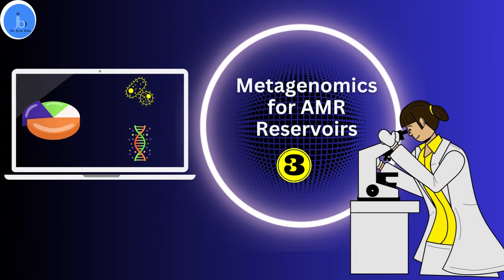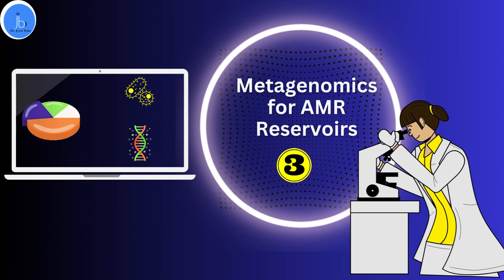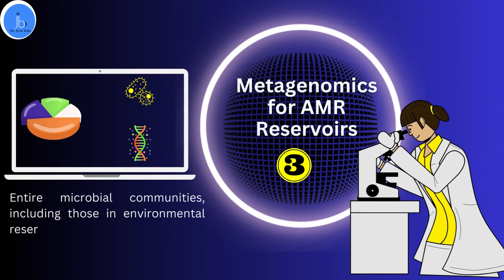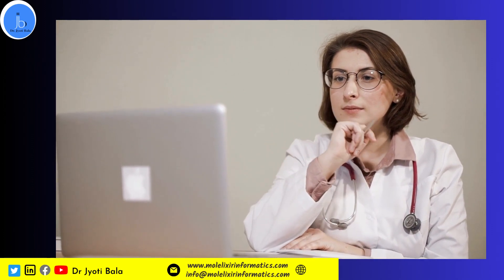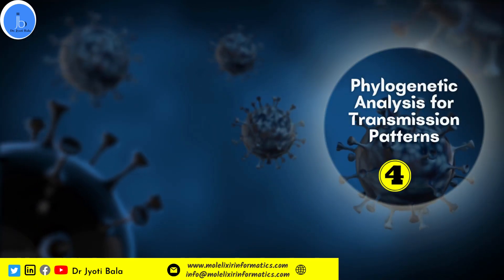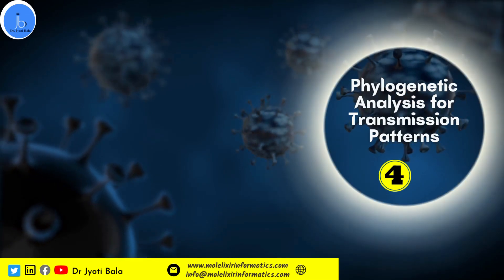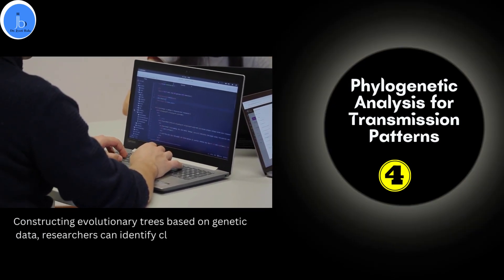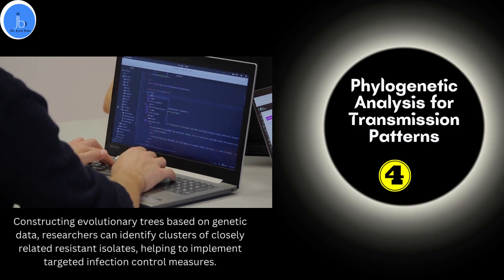Role of Bioinformatics in the fight against AMR | Antimicrobial Resistance |AMR trend in Biotech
Role of Bioinformatics in the fight against AMR | Antimicrobial Resistance | AMR

In this captivating video, join us on a journey through the cutting-edge world of bioinformatics and its pivotal role in unraveling the enigma of Antimicrobial Resistance (AMR). Discover how genomic surveillance, novel drug target identification, and metagenomic analysis are shaping the future of AMR studies. Delve into the fascinating world of phylogenetic analysis and machine learning, where we explore transmission patterns and predictive models for AMR. Don't miss this opportunity to stay informed about the latest trends in AMR research.
Video highlight
AMR
Antimicrobial Resistance
Role of bioinformatics in Antimicrobial Resistance
Bioinformatics approaches to the study of Antimicrobial Resistance